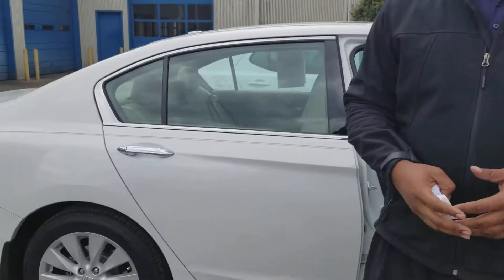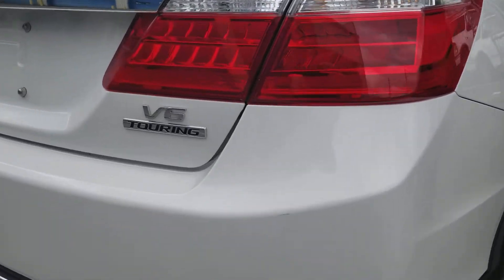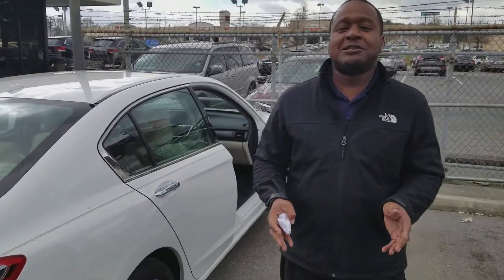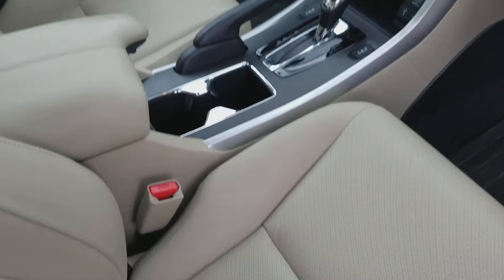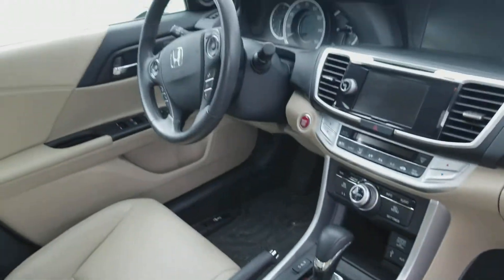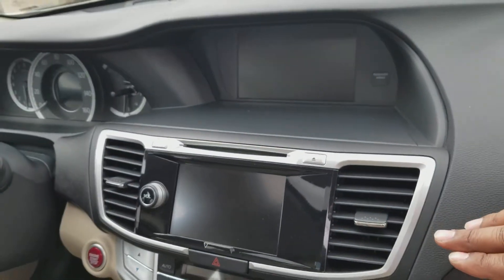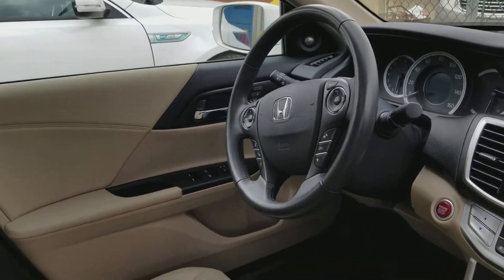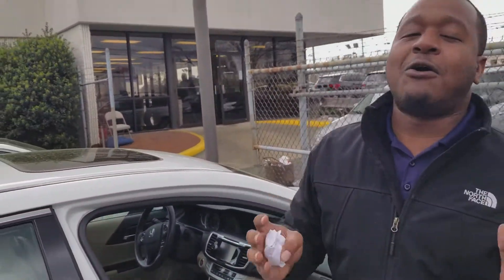2015 Honda Accord Touring for Amy from Phil Nelson at Tameron Honda in Hoover